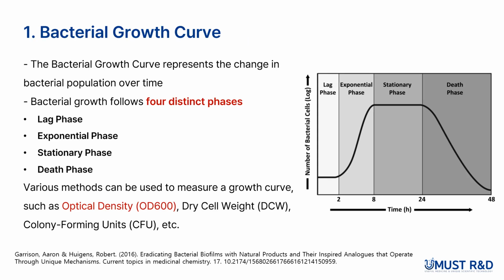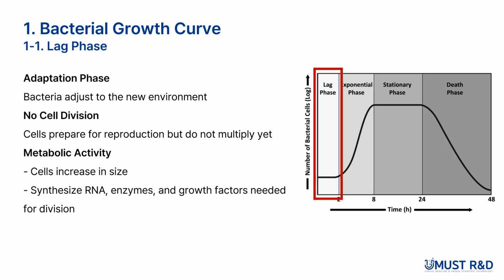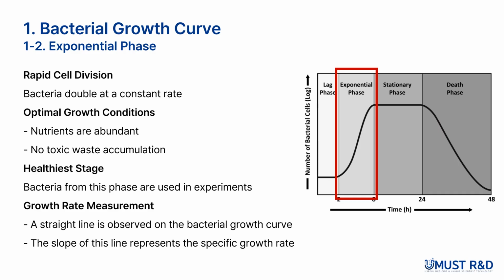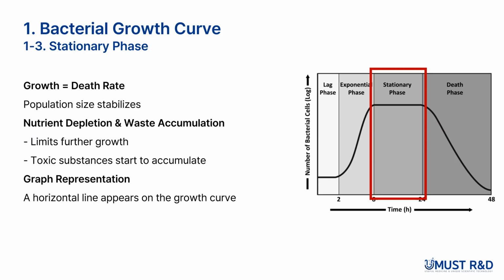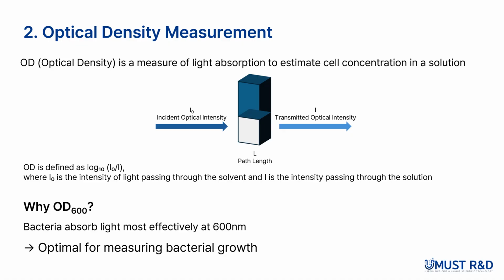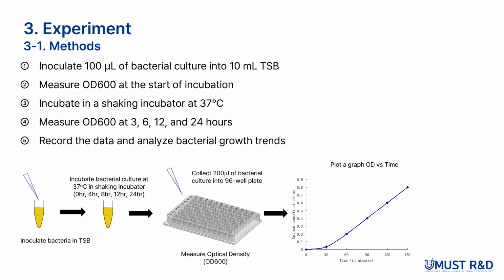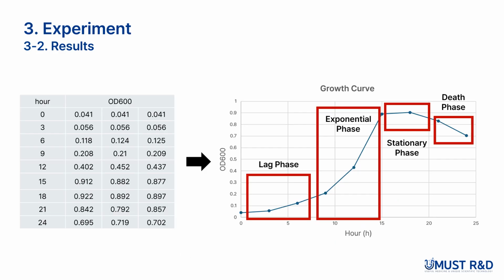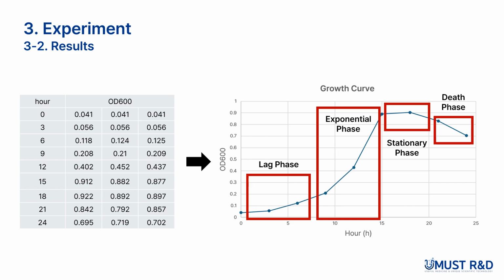Microbiology Experiment Chapter 7 Bacterial Growth Curve